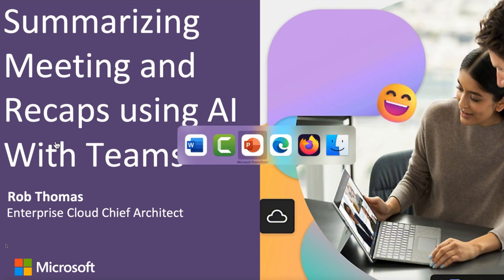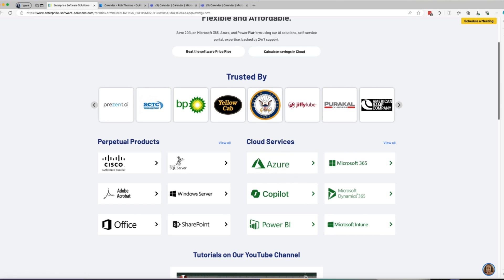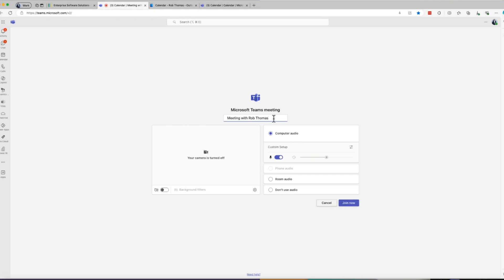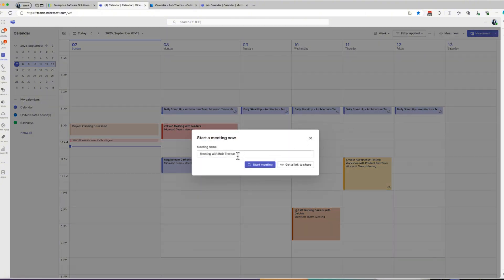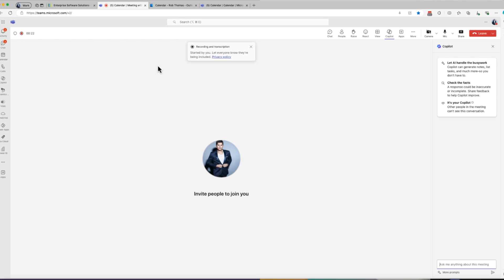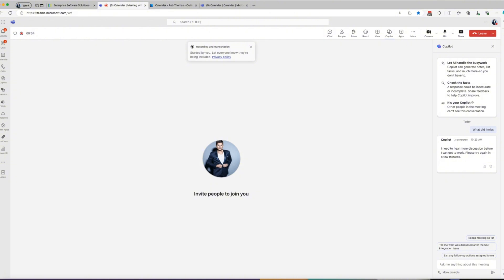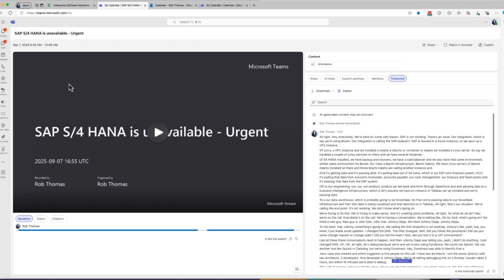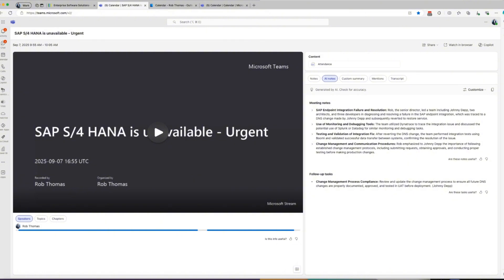Summarizing Meeting and Recaps using AI With Teams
Tired of spending hours going through long meeting recordings or notes? In this quick tutorial, I’ll show you how to use Microsoft Teams with AI to automatically summarize meetings and create clear recaps. This feature is perfect for busy professionals who want to save time, stay organized, and never miss key action items again.

We’ll explore how AI in Teams helps generate concise summaries, highlights important discussion points, and provides follow-up tasks without the need to replay entire meetings. While this makes collaboration easier and more efficient, I’ll also share tips on reviewing summaries to ensure accuracy.

In this video, you’ll learn:

How to access and use AI-powered meeting recap in Microsoft Teams

Steps to generate summaries and action items automatically

Tips for reviewing and sharing AI meeting recaps with your team

By the end of this video, you’ll know exactly how to use Teams AI to keep your projects moving forward with less effort.